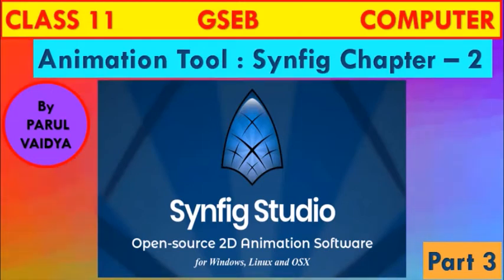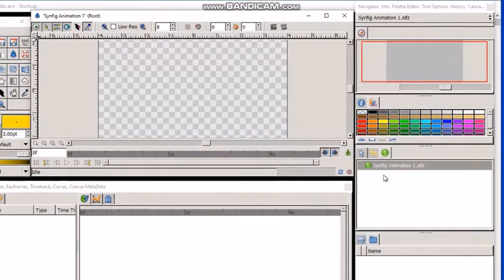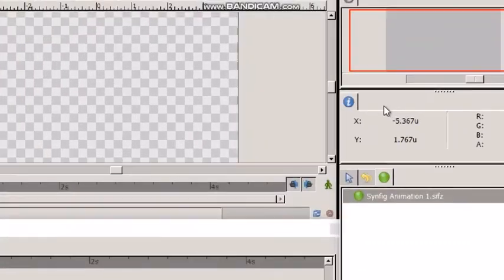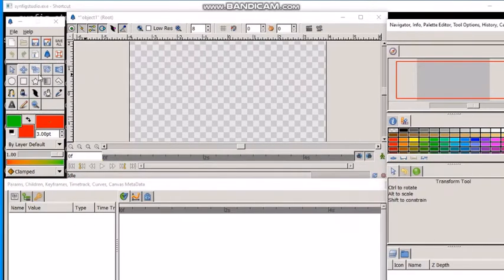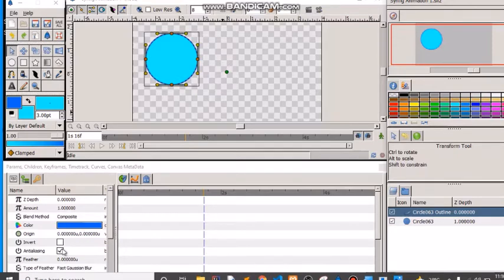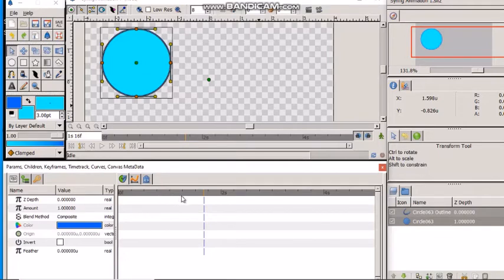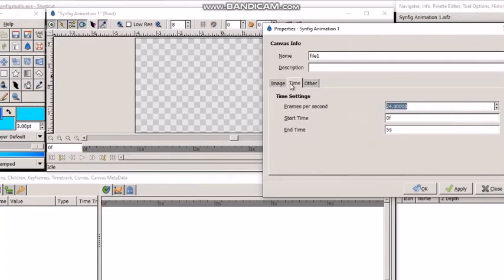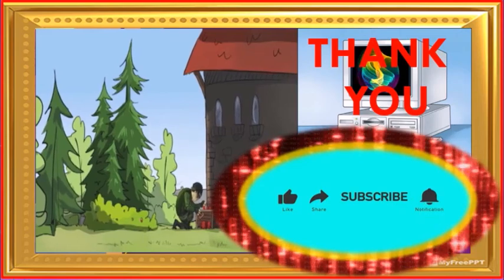Animation Tool : Synfig - Chapter 2 | Class 11 Computer | GSEB | Part 3 | By Parul Vaidya